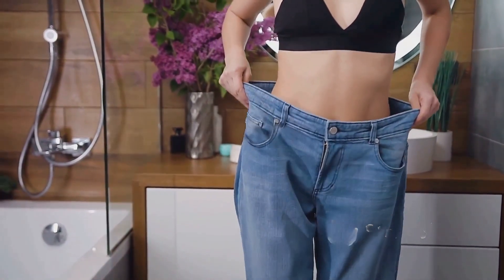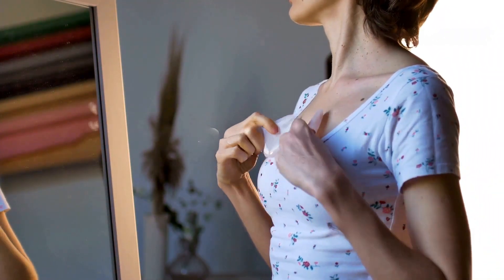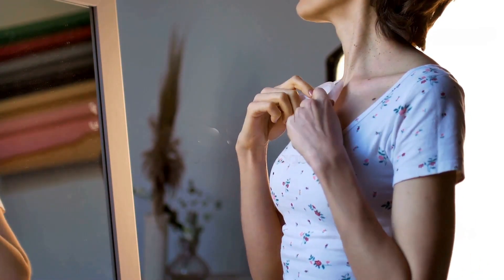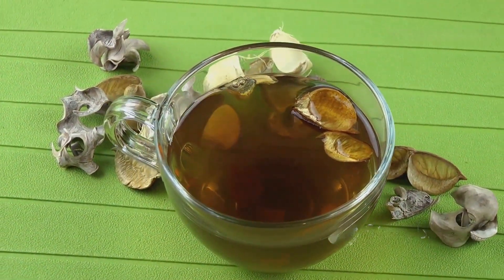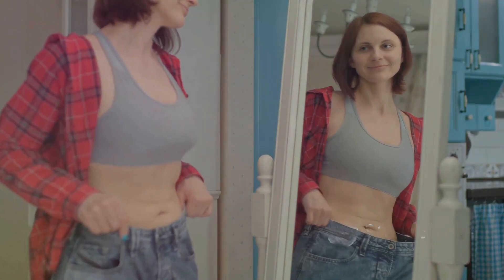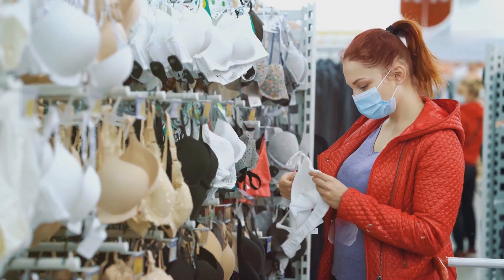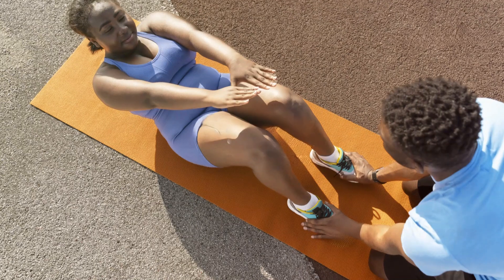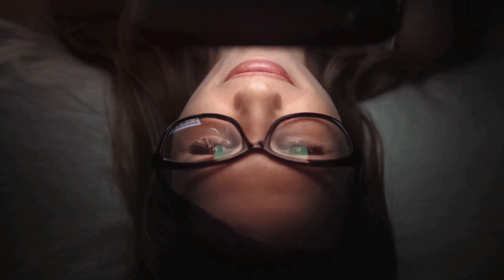5 Natural Ways to Reduce Breast Size Without Surgery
Are you looking for natural ways to reduce breast size? Whether you're aiming for better comfort, improved posture, or simply a more balanced appearance, you're in the right place! In this video, we shared 5 natural and effective methods to help reduce breast size without surgery or medical intervention.

Music

SONG

ARTIST

ALBUM